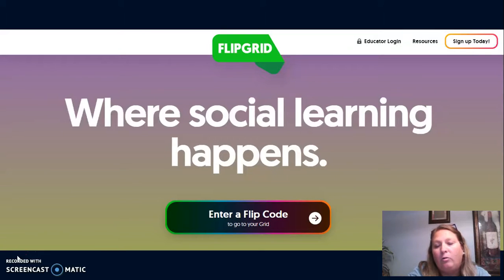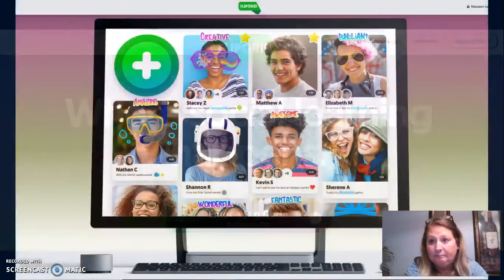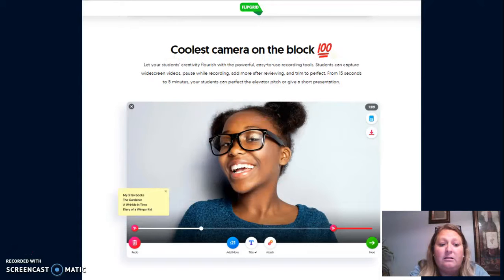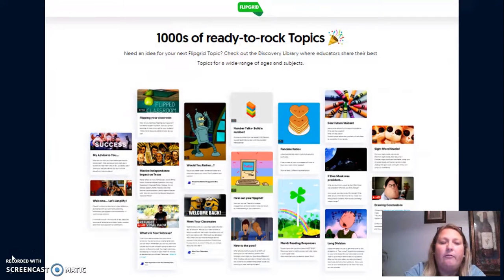5 Technologies #4 FlipGrid